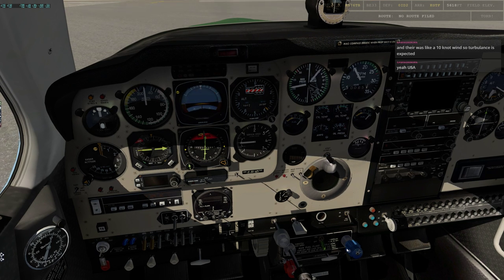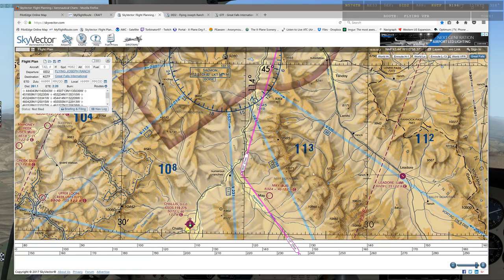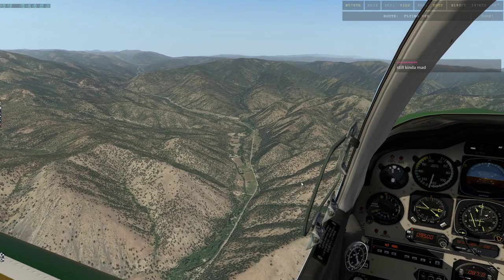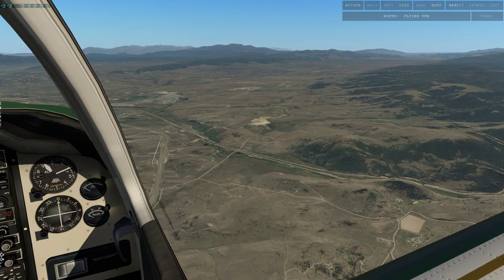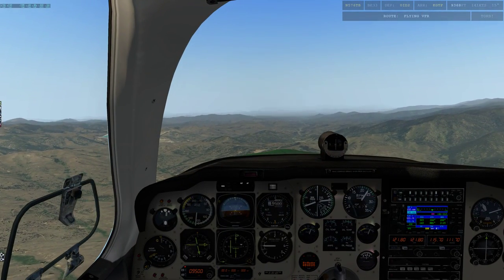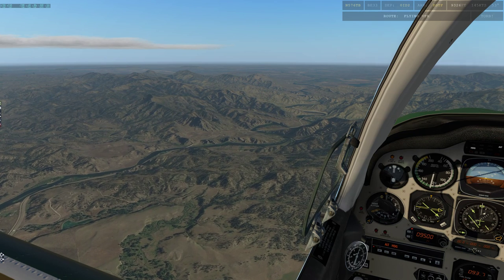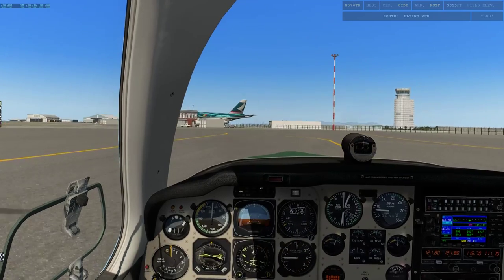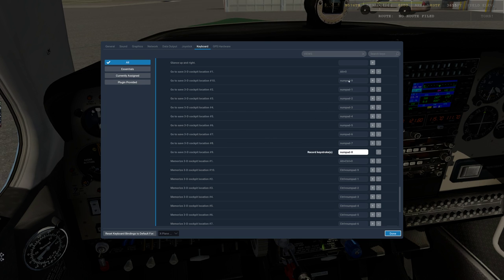PilotEdge WUS Expansion Alphabet Challenge Flight 6 ~ VFR: 0ID2 to KGTF ~ F33A w/ REP in X-Plane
This is flight 6 of the Alphabet Challenge in the PilotEdge Western US expansion area. I provide a route review at 00:06:36. Departure from Flying Joseph airport occurs at 00:13:13. Landing (click Show More tab for hyperlinked contents...)

...replays occurs at Great Falls at 02:18:00.

Aircraft model: Beechcraft Bonanza F33A by Carenado
with enhancements by Simcoders Reality Expansion Pack

Search Ortho4XP to build your own amazing photo scenery for free!